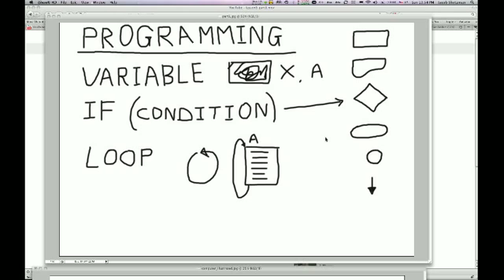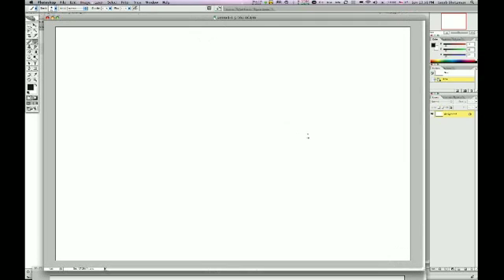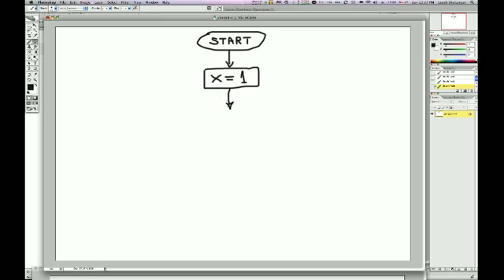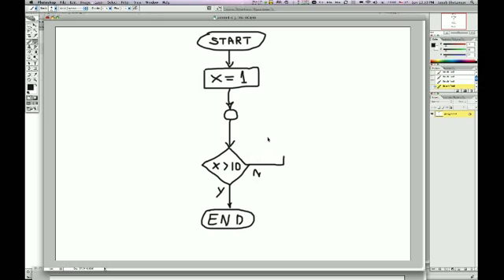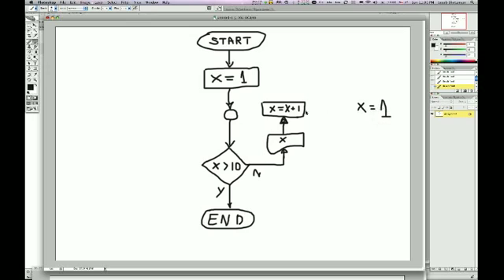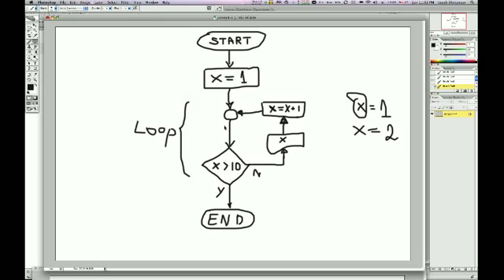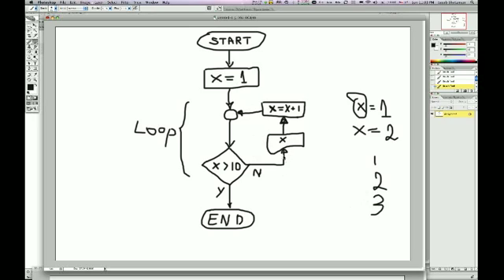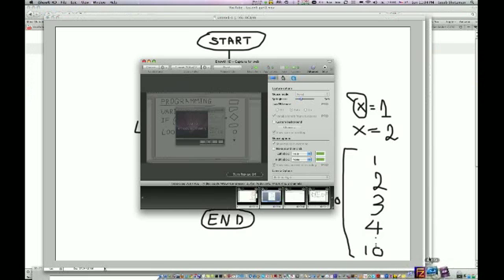lesson6_part2.mov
Introduction to programming, flow-chart for printing 1-10